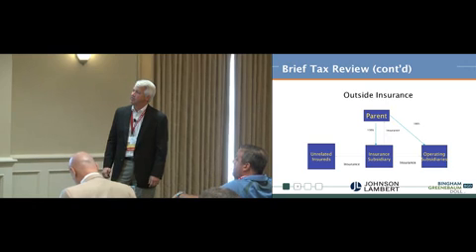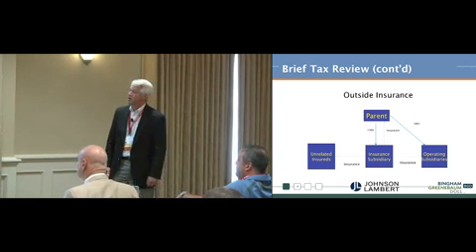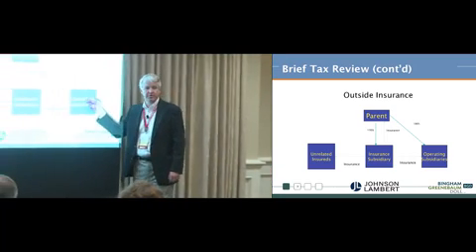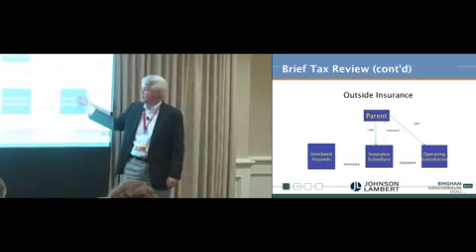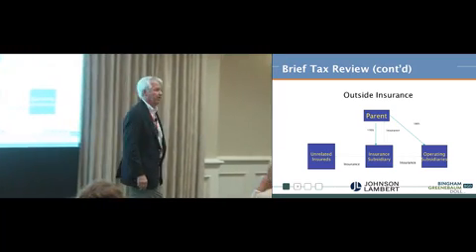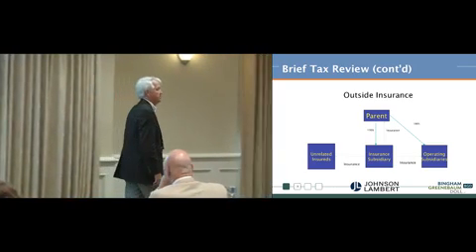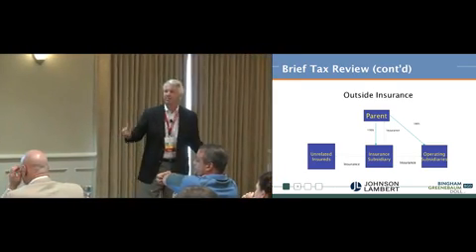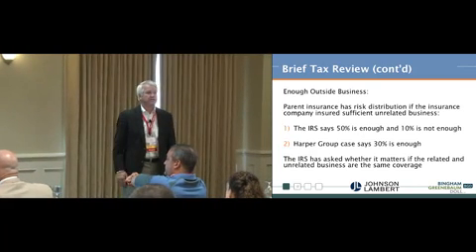Captive Taxation – Are the Times A Changing clip4